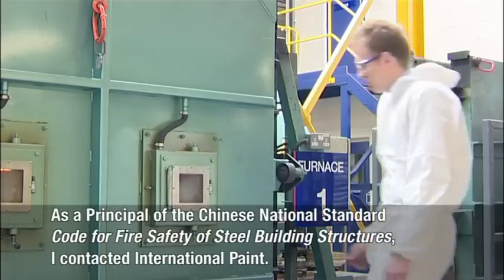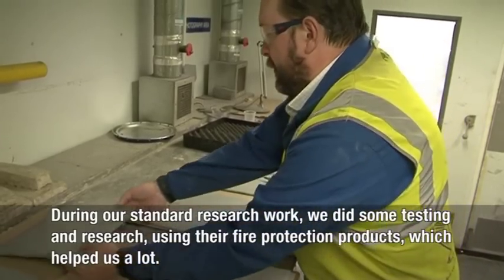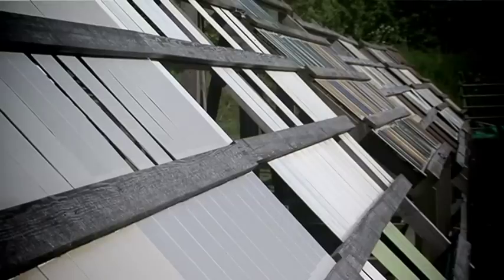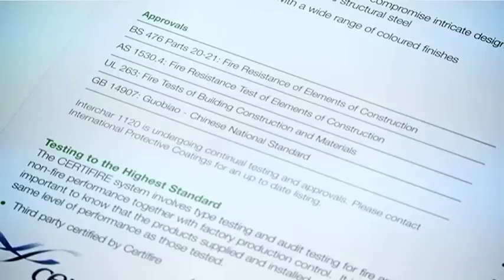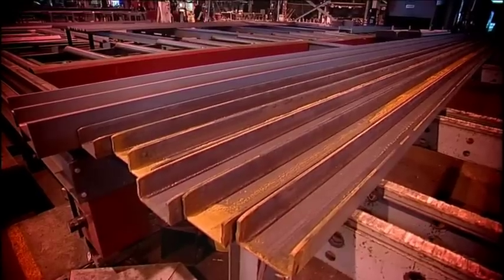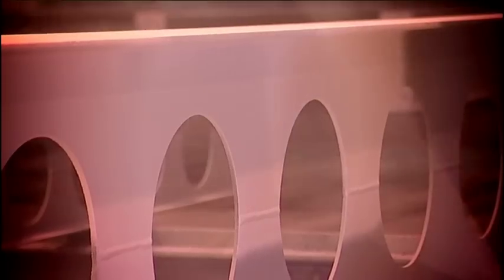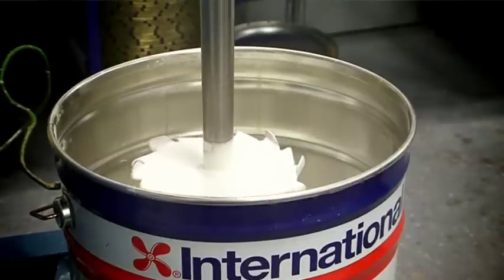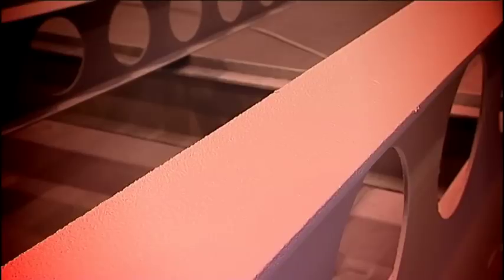Cellulosic Fire Protection - Interchar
Find out how our Interchar® range of intumescent coatings is designed to provide safety for lives, by protecting structural steelwork from a cellulosic or "standard" fire for periods of up to three hours. Featuring interviews with John Dunk, Jack Dang (Deputy General Architect & Project Director , ECADI), Srijith Nair  and Chris Coulson (Production Director SCWS Ltd).